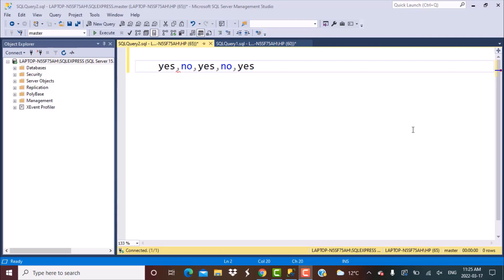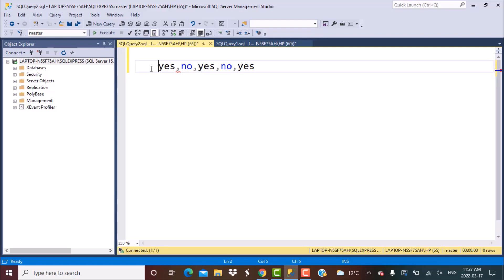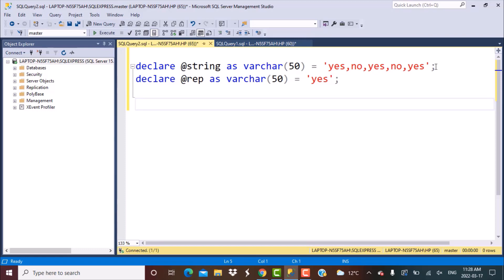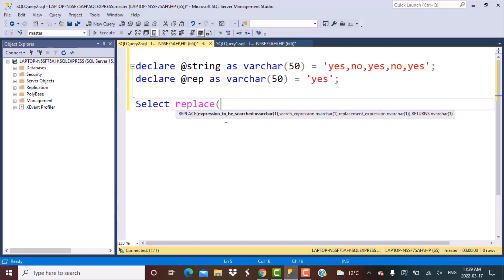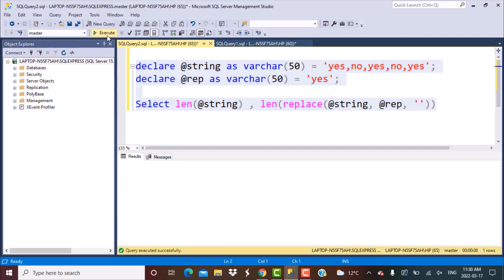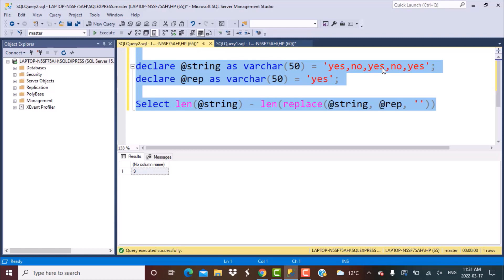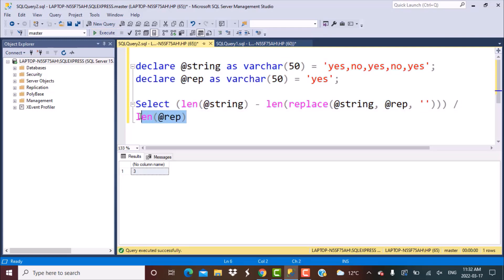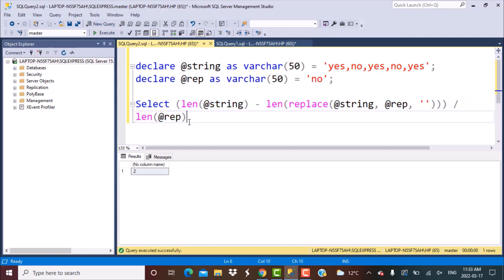SQL Query | How many times a substring occurs in a value ? | REPLACE | LEN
In this video, we write a query to count the number of occurrences of a substring.